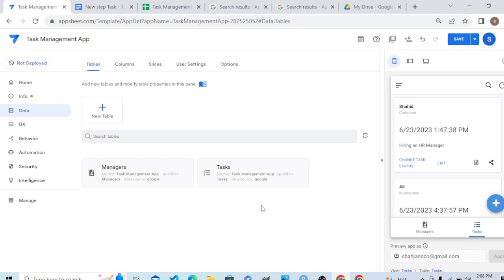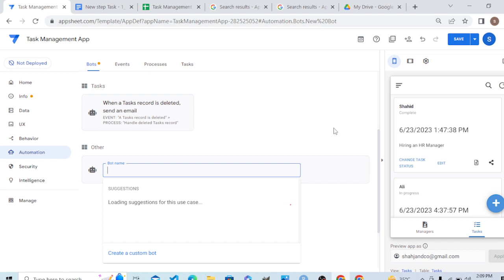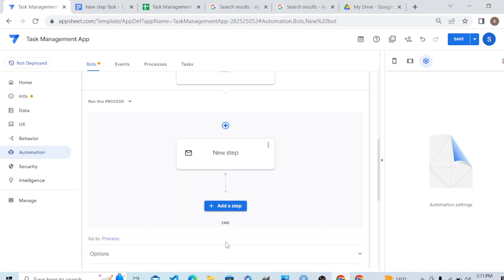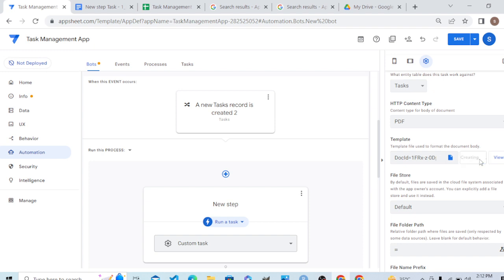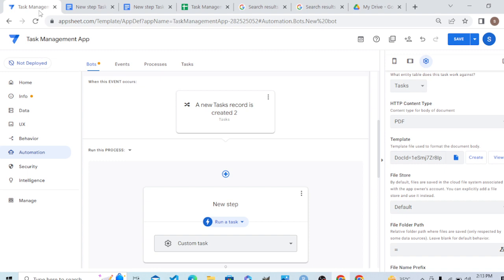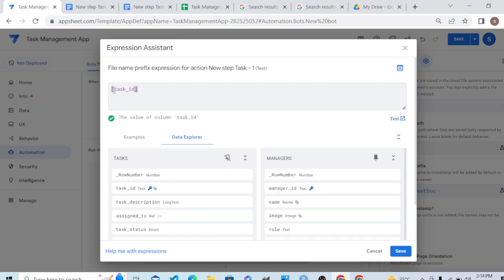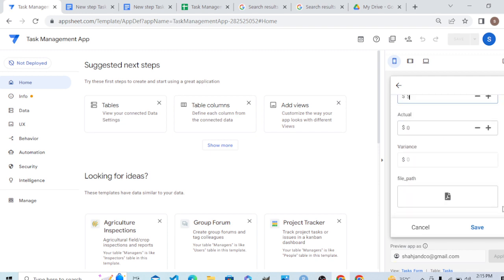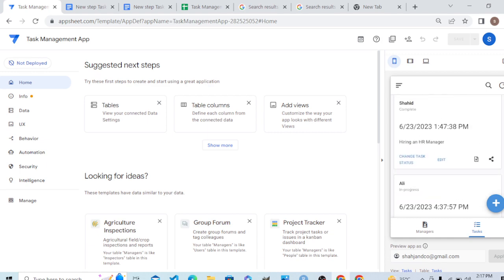how to generate PDF invoice in AppSheet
Appsheet tutorial for beginners that shows how appsheet app generate PDF invoice.